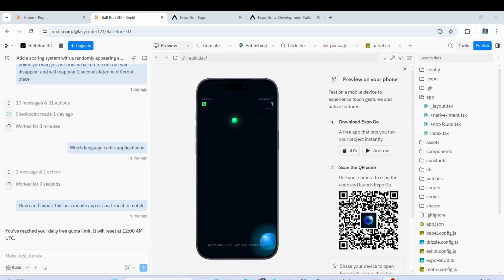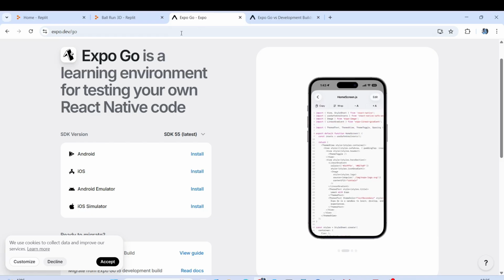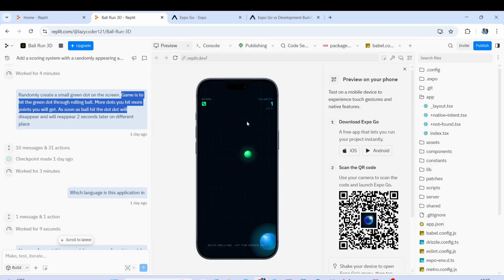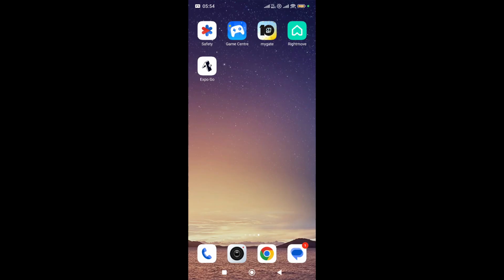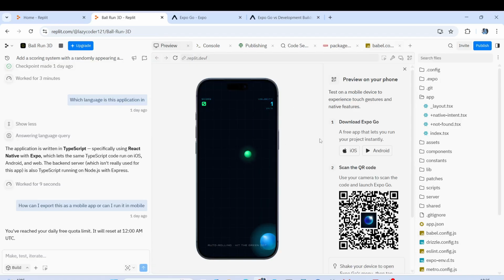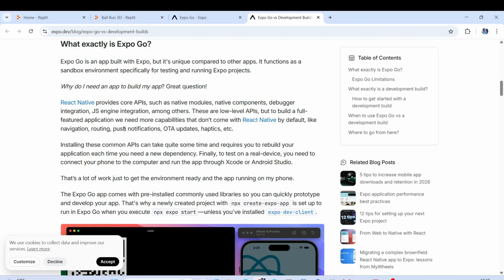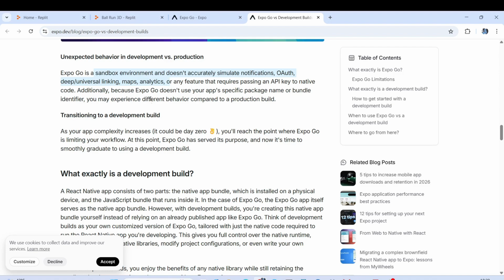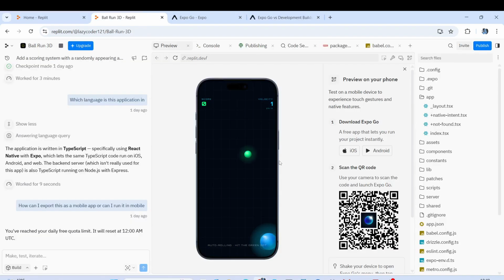Build 3D mobile game with just two prompts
In this tutorial, we explore Expo Go — the fastest way to build and test React Native apps without any complex setup! We build a fun 3D ball mobile game, test it live on a real phone by scanning a QR code, and explore production builds. We also cover the limitations of Expo Go and when it's time to switch to a development build. Whether you're a beginner or an experienced developer, this is your complete guide to getting started with React Native development using Expo!

📱 Expo Go lets you test React Native apps instantly on a real device just by scanning a QR code — no Xcode, Android Studio, or Apple Developer account needed.
🎮 You can build real interactive apps like a 3D ball game using Expo Go, making it a powerful tool for rapid prototyping and learning React Native.
⚡ Expo Go is a sandbox environment, meaning it comes with pre-installed popular libraries so you can start coding immediately without time-consuming setup.
🚧 Expo Go has real limitations — it doesn't support custom native modules, and features like push notifications, OAuth, and deep linking won't behave like they do in production.
🏗️ Development builds are the next step when your app grows — they give you full control over native code while keeping the great developer experience of Expo.

🕛 Timestamps

0:00 Introduction
0:43 what is Expo Go
1:50 Develop a 3d ball mobile game
5:29 Testing on personal phone
6:53 Prod build with Expo go
10:45 Limitations of Expo Go
11:33 How to create development build
12:50 Conclusion
13:00 Like, share & Subscribe

🔗 Links